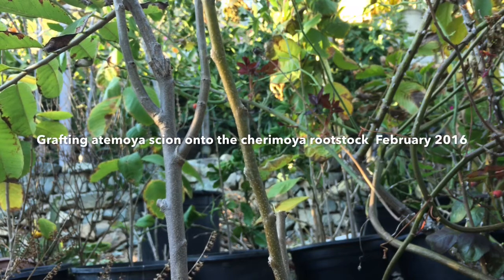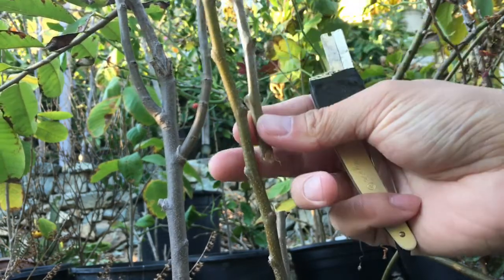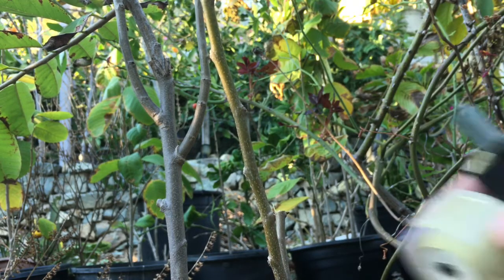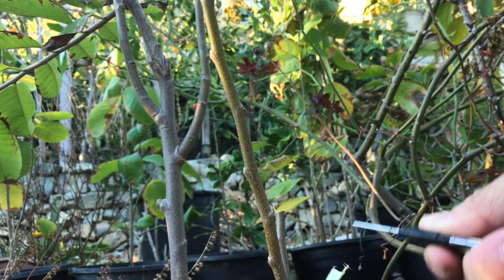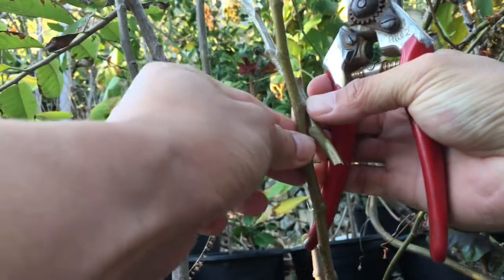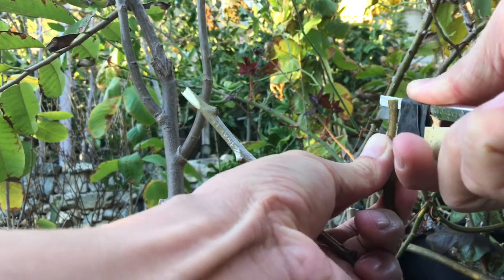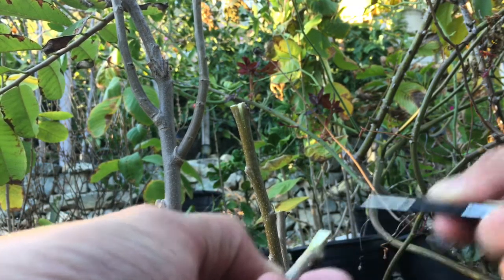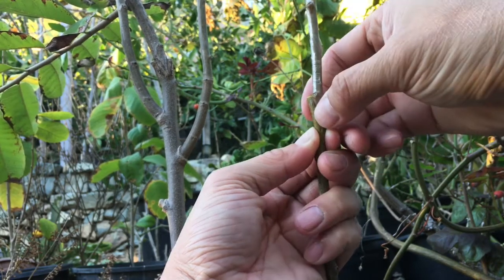How To Grafting Atemoya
Quick demonstrate how to graft atemoya scion onto the cherimoya rootstock